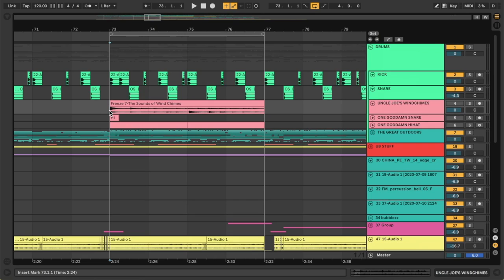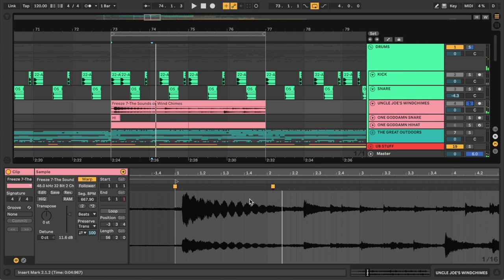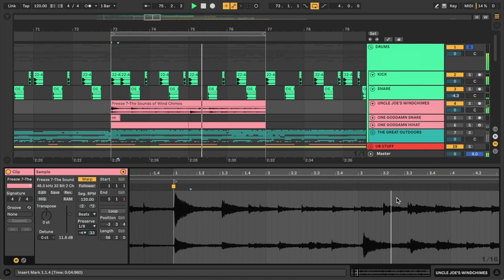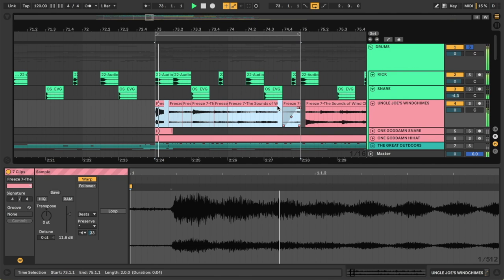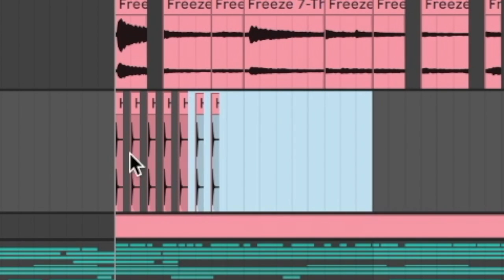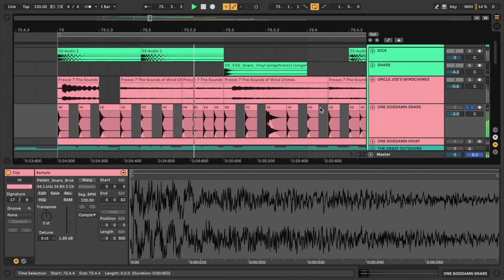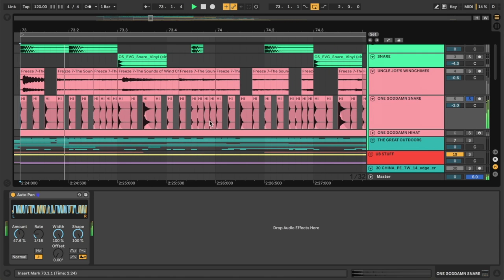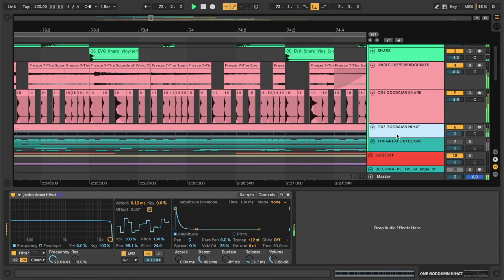Using Foley to bring Basic Drum Loops to Life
Guitar in outro by Alyssa